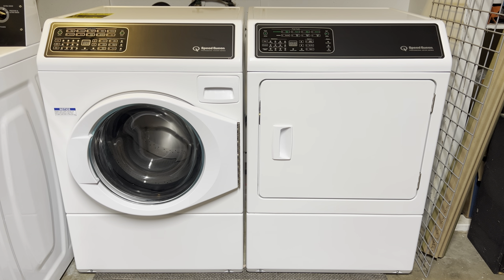Speed Queen FF7 Front Load Washer & DF7 Dryer Update (Six Month Review) - Reliable - Fast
In this video I record a six month update to my original review of the Speed Queen FF7 front load washer (FF7008WN) and DF7 (DF7000WG) Gas Dryer. As far as I’m concerned, this set is still the ultimate and I would not trade them for any other front loader out there, but I do still like my top load Maytag commercial washer.

These SQ's are not cheap, but they are clearly built to last as you'll see. This company has a history of creating reliable machines built solidly and designed to last decades in the home. This design is largely the same as machines you'll find in a laundromat with the exception of a coin slot. Last portion of the video is dedicated to washing a load of laundry.  This right hand model is a AFNE9BSP116TW01. If you're looking for a new, top washer that's one of Consumer Reports top-rated models and a front-loader, this is one to consider. In a world of consumable items, Speed Queen still builds the quality items that made them known. Whether you prefer a top-load washer with an agitator or a front loader, I hope you enjoy the video.